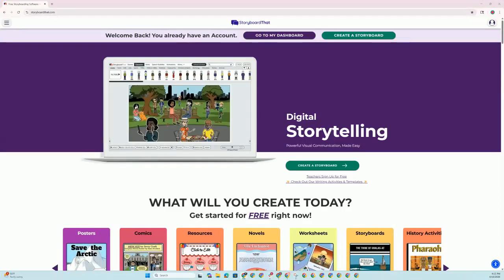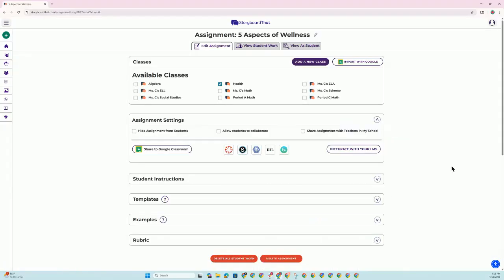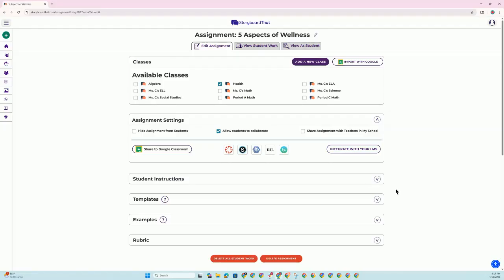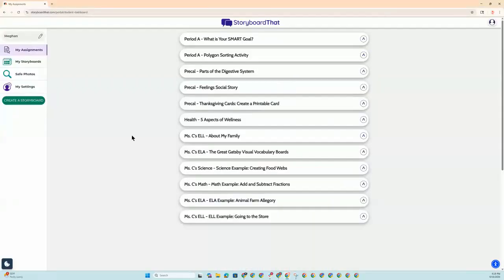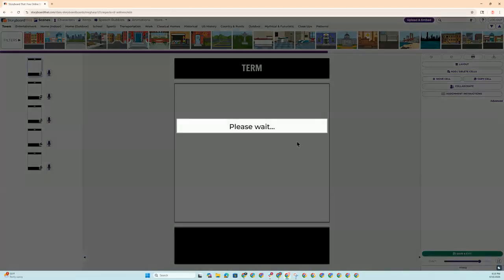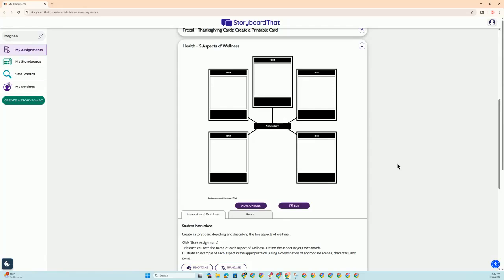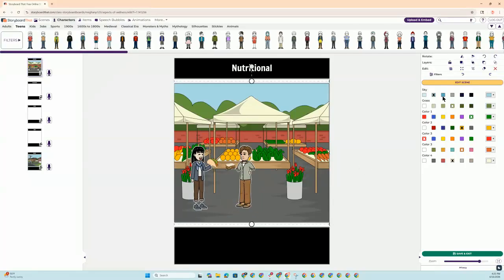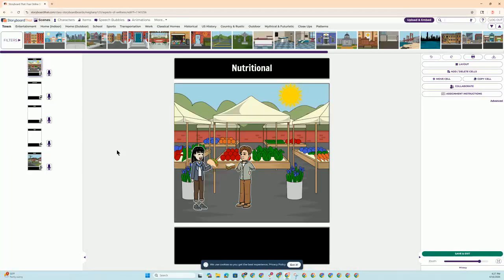Real Time Collaboration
Nicole explains how to use our real time collaboration feature. Teachers can see how to allow collaboration and students see how to get started with their classmates.